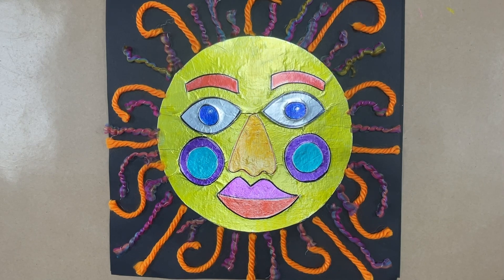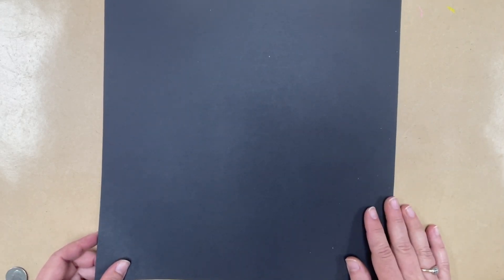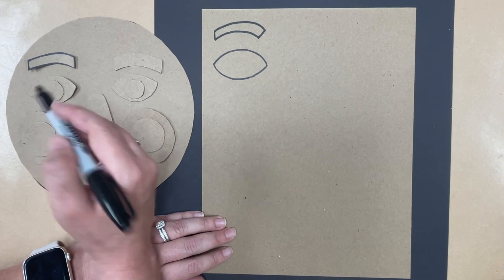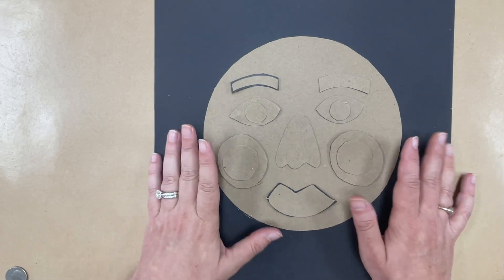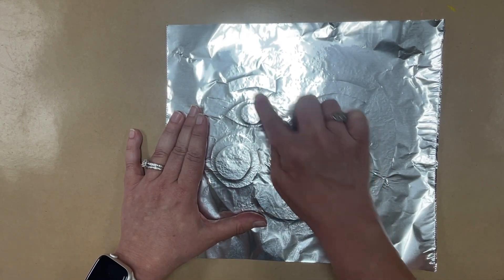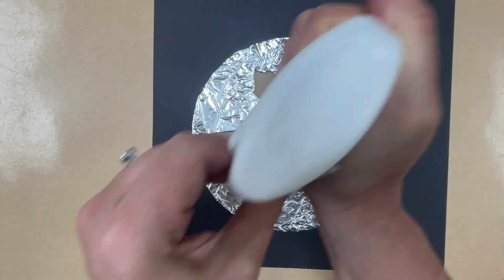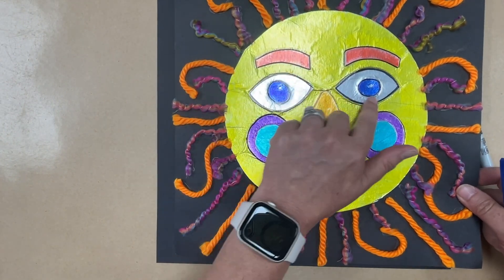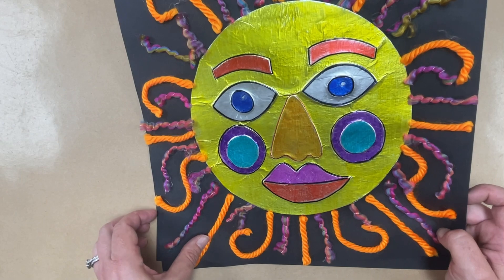5th Grade Foil Relief Suns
Students will learn about relief art and learn how to get creative and design their own relief sun!